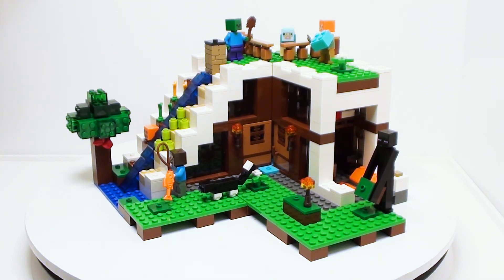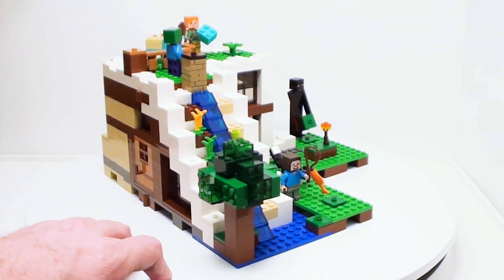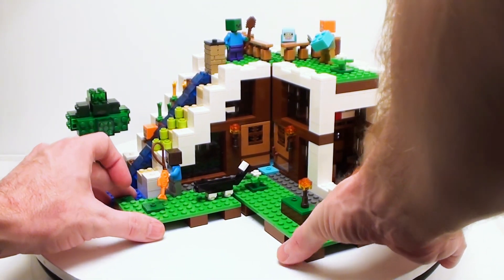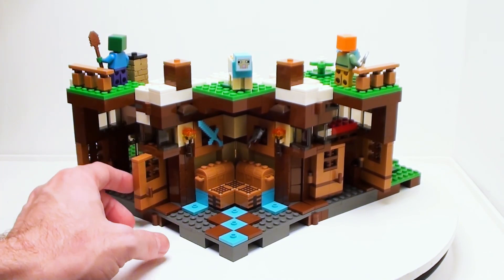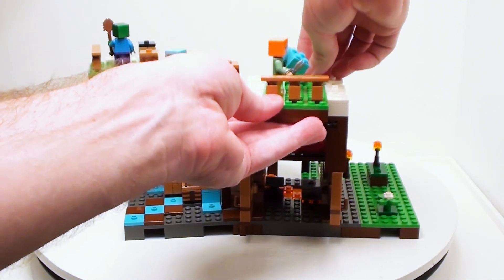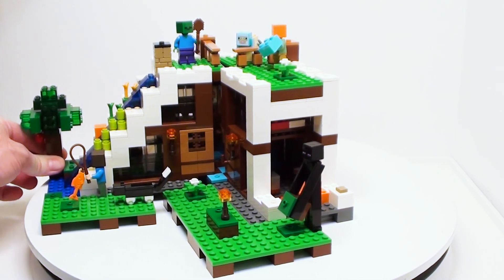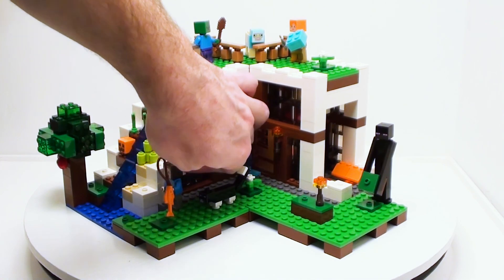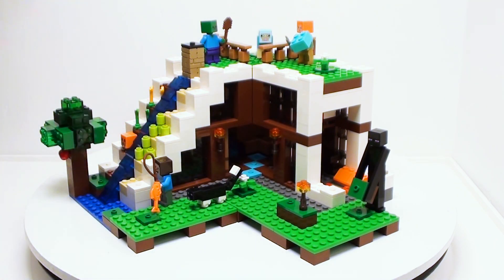LEGO Minecraft - Waterfall Base 21134 Exploration & Thoughts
Exploration and thoughts of the Waterfall Base by LEGO Minecraft 21134. This set contains 729 bricks which includes Steve, Alex, and Zombie miniifigures ans well as an Enderman, cat, and dyed sheep.